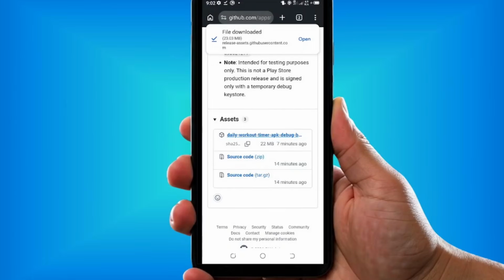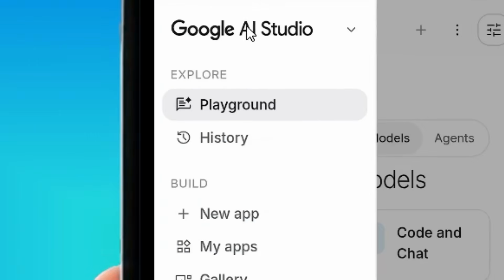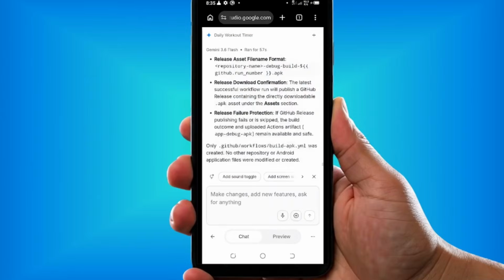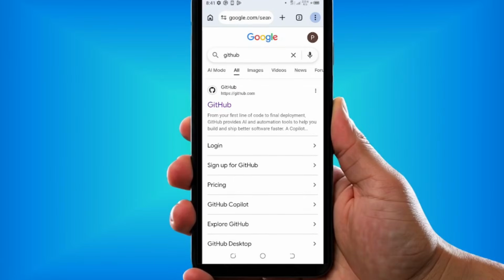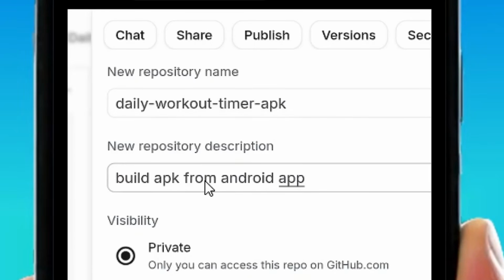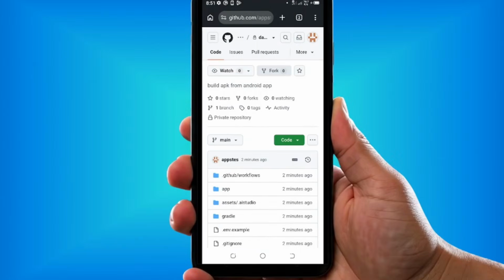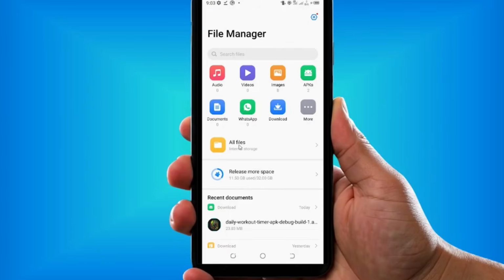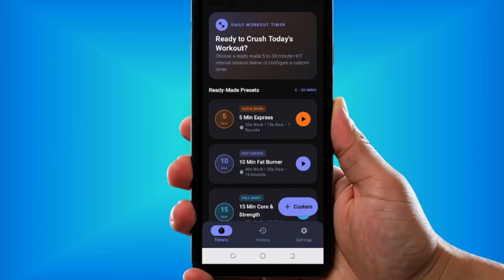Build and Download APK from Google AI Studio Android App on Phone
Learn how to easily build and download APK from your Google AI Studio Android app right on your phone without writing any code. This simple guide shows you how to use Gemini in Google AI Studio to prompt for your APK, creating an automatic build in GitHub. You'll then get a direct download link from the GitHub release, allowing you to quickly install your app. It's a quick and convenient way to get your app onto your device using only your phone.

🚀 Need extra help building your Android app or publishing it to Google Play Store?

Join our AI Android Apps to Play Store community by N-Educate for step-by-step support, helpful resources, and guidance with your app journey 👇🏽